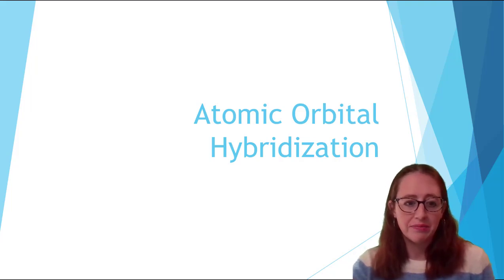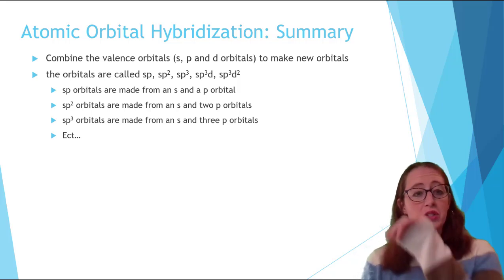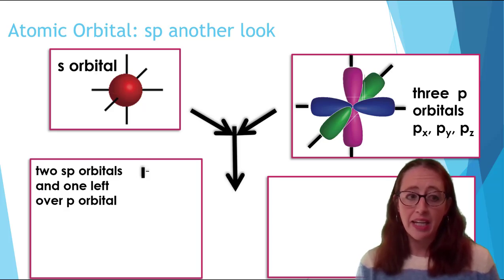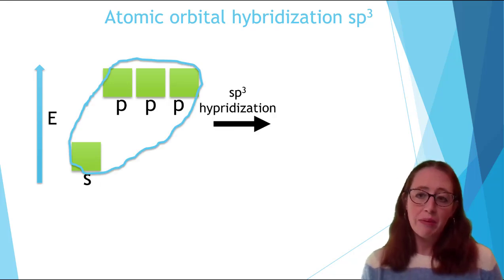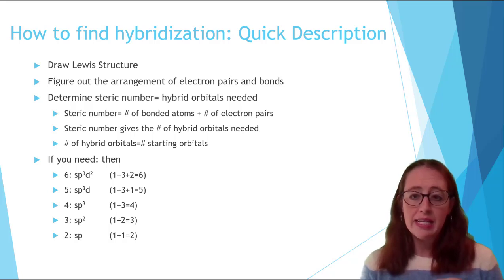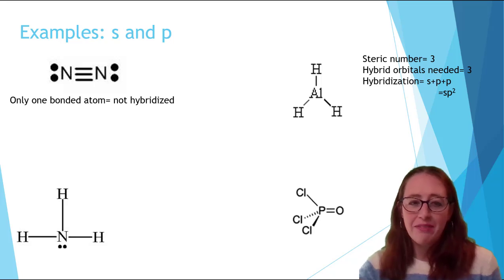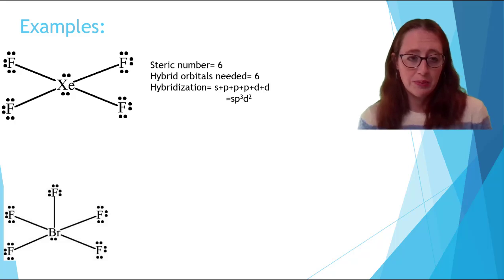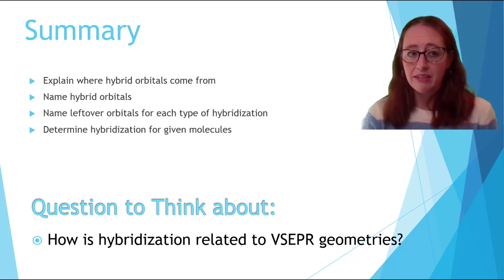Atomic Orbital Hybridization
In this video we will discuss how to determine the hybridization of atoms and how to picture the orbitals.